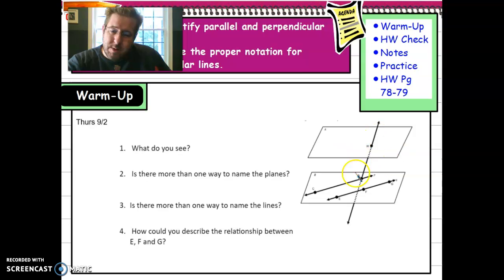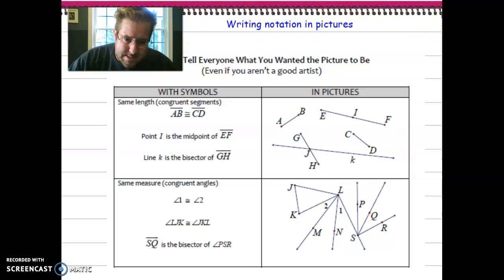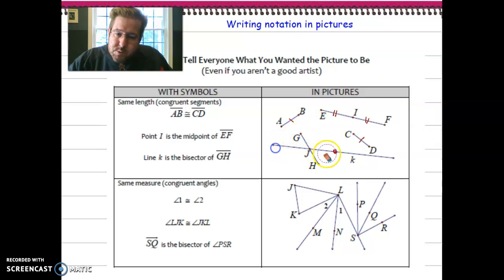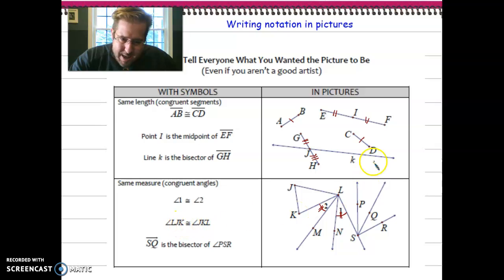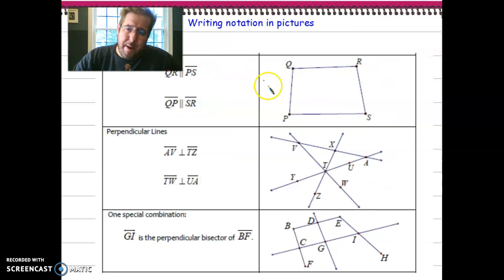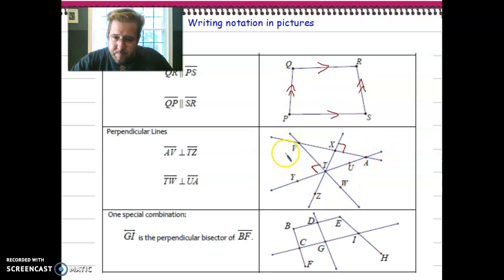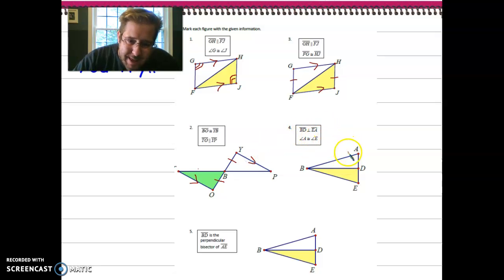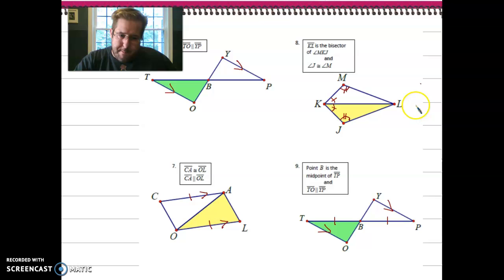Geometry U1T1 Day 3 - Notation for Parallel, Perp and Congru